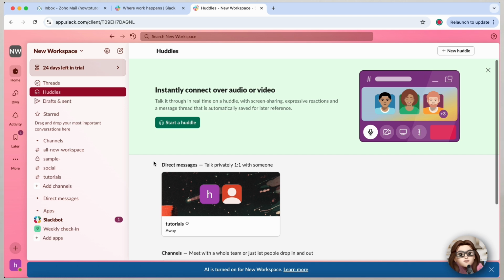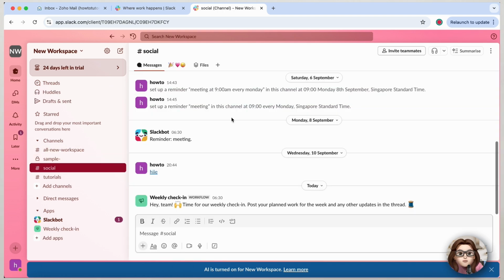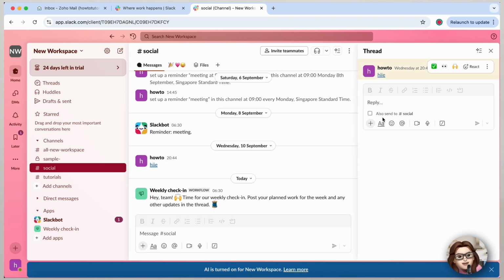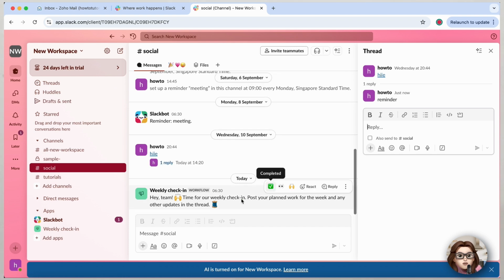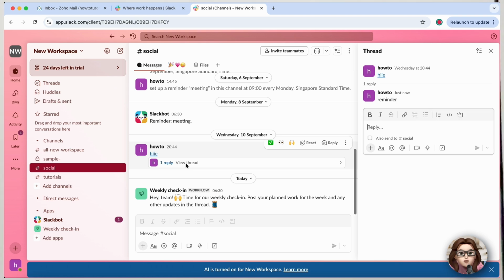How to Reply to a Specific Message in Slack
Do you want to keep your Slack conversations clear and organized? In this tutorial, I’ll show you exactly how to reply to a specific message in Slack using threads. Threads are a powerful way to respond directly to a message without cluttering the main channel or chat.

In this video, you’ll learn:

What threads are in Slack and why they’re useful.

How to reply to a specific message in a channel or direct message.

How to view, follow, or unfollow a thread.

Tips to keep your Slack communication structured and efficient.

Whether you’re part of a busy team or just starting out with Slack, knowing how to reply to specific messages will make collaboration smoother and prevent confusion. By the end of this video, you’ll know exactly how to use threads like a pro.

This video shows you How to Reply to a Specific Message in Slack Easily! Watch this Video till the end to learn How to Reply to a Specific Message in Slack.

Were you able to figure out How to Reply to a Specific Message in Slack? Share this with your friends who want How to Reply to a Specific Message in Slack.

Problem Solved in this Video-:

What Do you Think of How to Reply to a Specific Message in Slack?